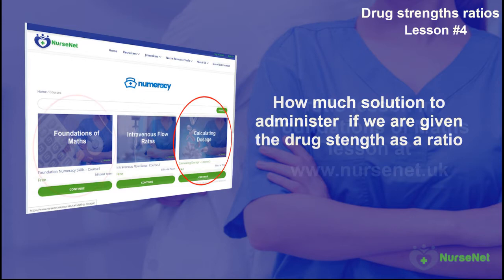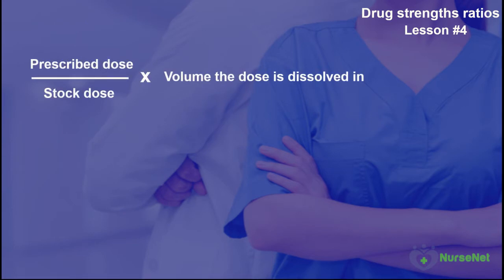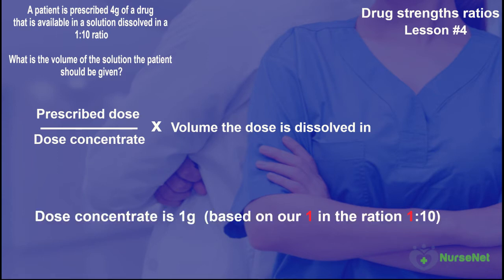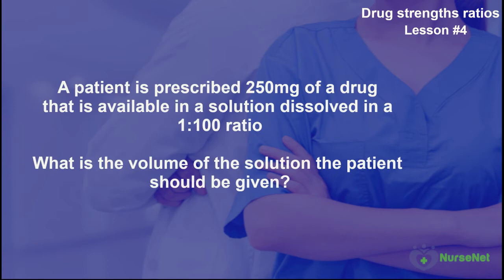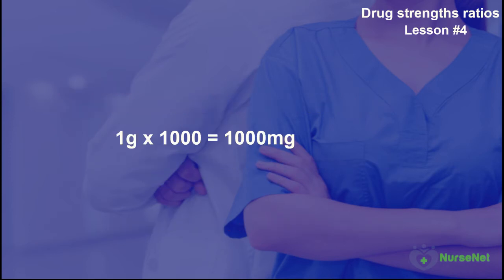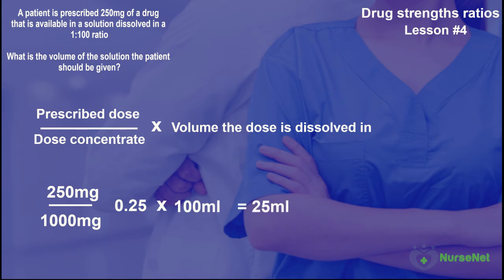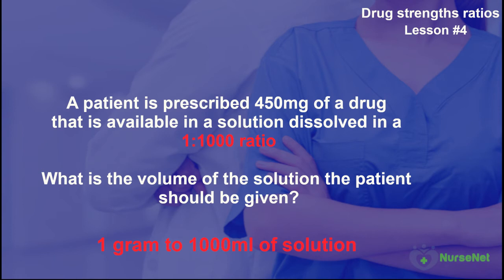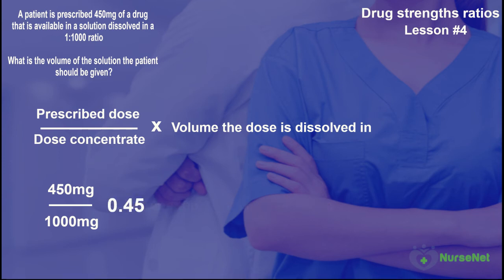Drug strengths as a ratio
In this lesson we shall discuss how you can calculate how much liquid solution you should give a patient if you are given the drug strength as a ratio - more maths lesson for nurses